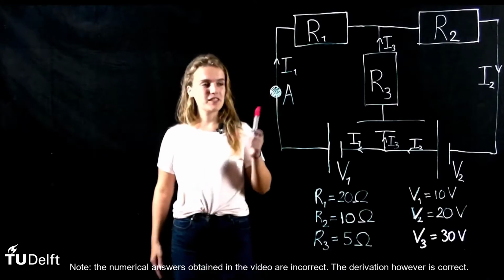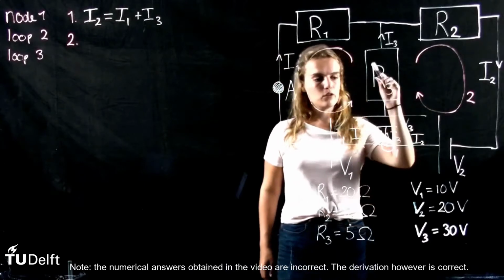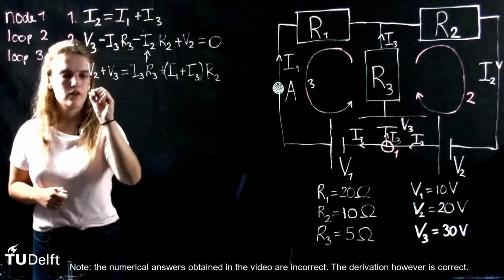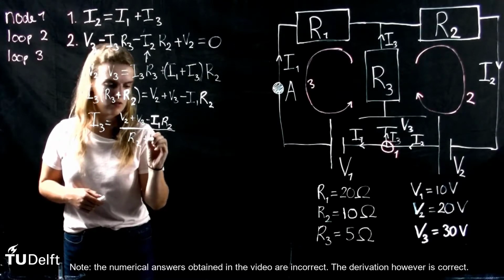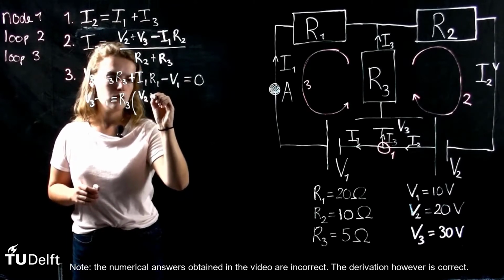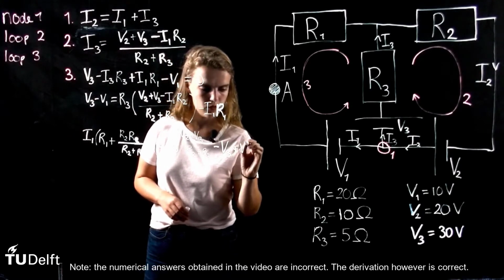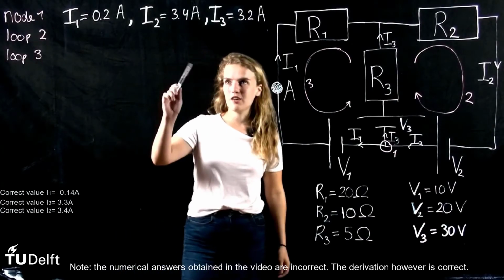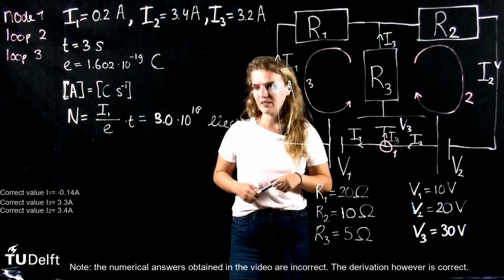PUP01x_Module_2_3_Worked_example_electric_circuits-video